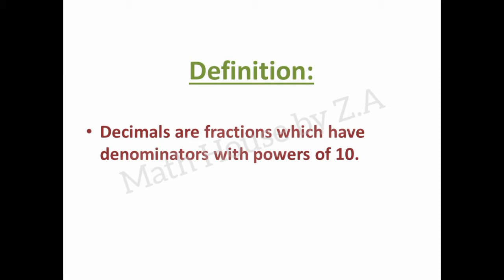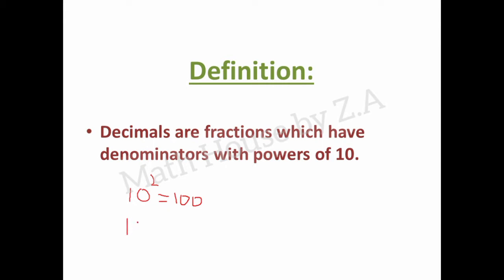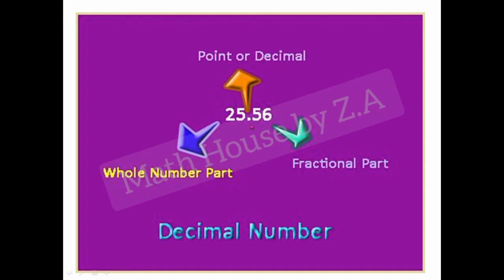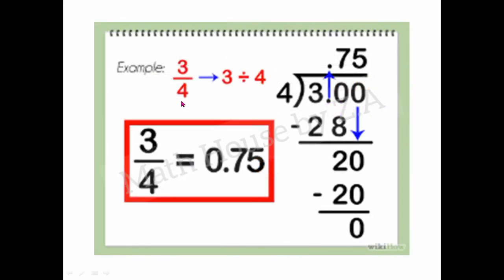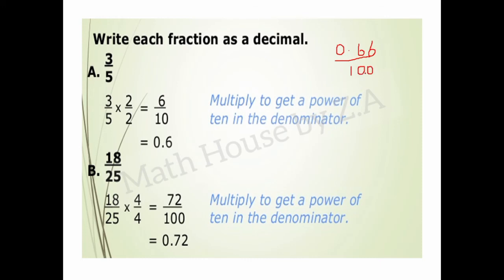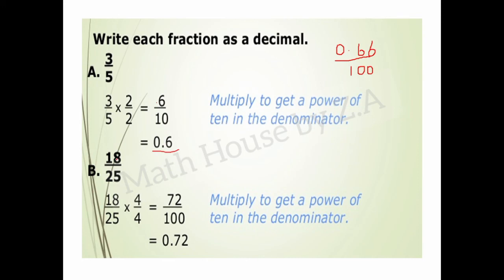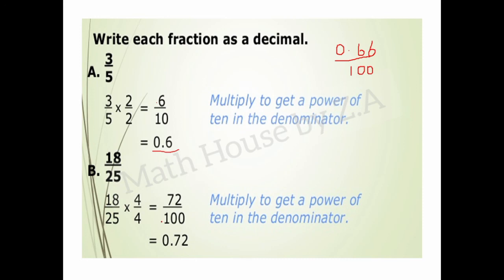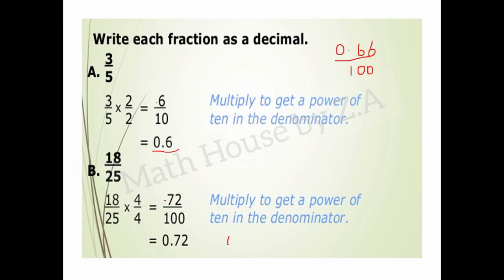Class 7 | Decimal Numbers | Unit#3 | Lec#1| Math(oxford) by Z.A